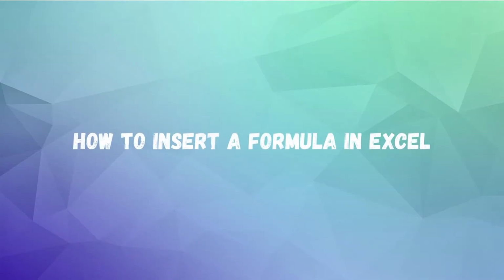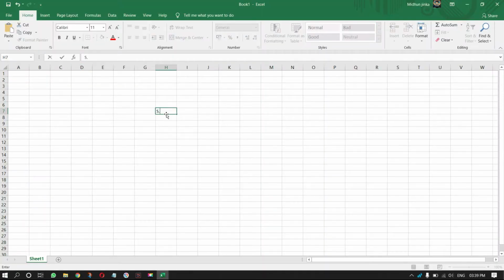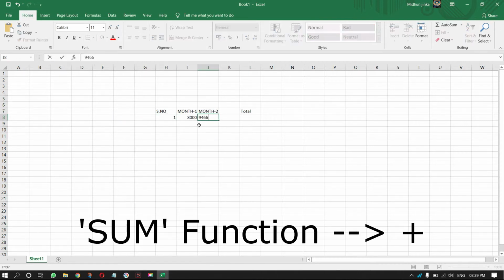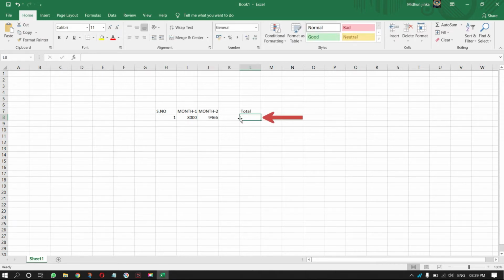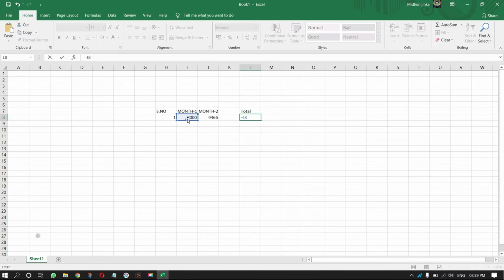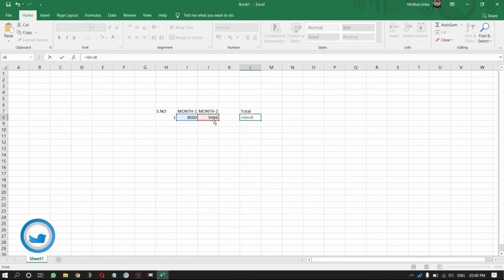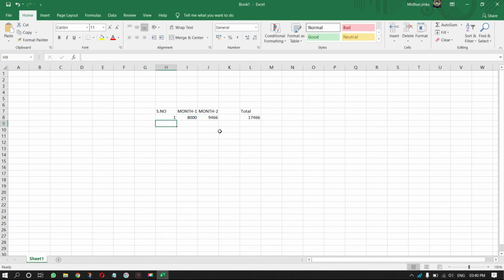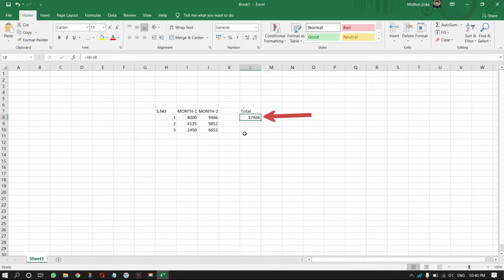How to Insert a formula in excel and apply it to an entire column or row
This tutorial will help you to insert formulas in Excel, and How to apply them to an entire row & column.
0:00 - Introduction to the Topic
0:26 - How to insert a Formula in Excel
0:35 - Enter data
0:51 - Formula insertion
1:24 - How to apply a formula to the entire row or column